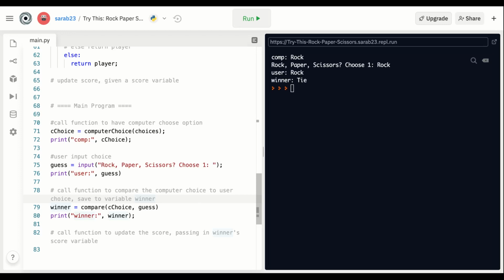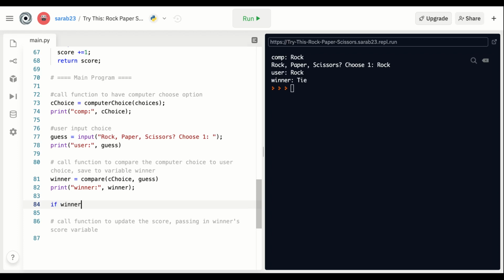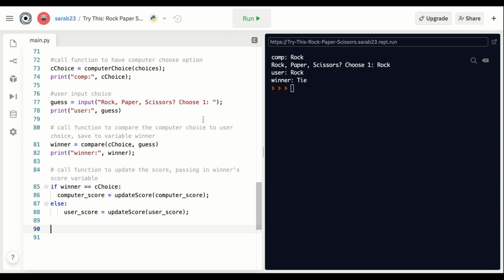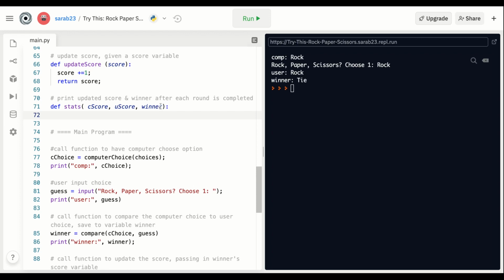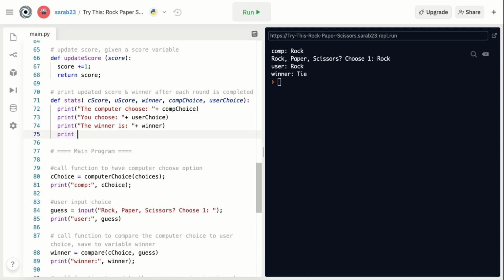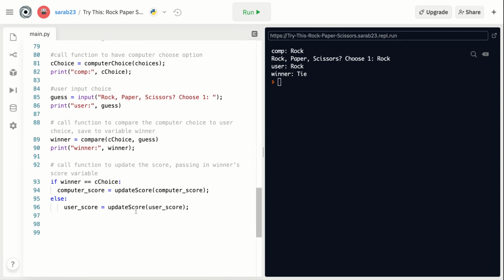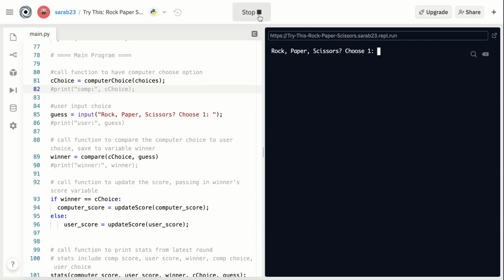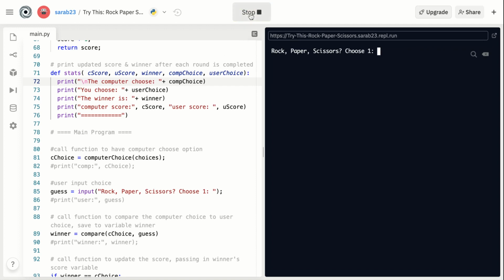Rock, Paper, Scissors: Add Detailed Outputs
You've got the game working, but now you need to output some info to the user, including the score.